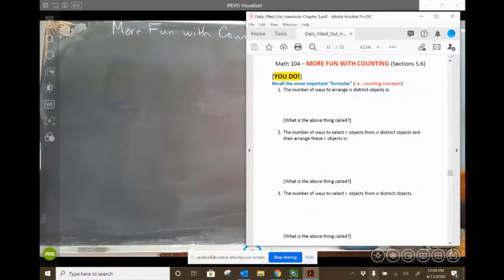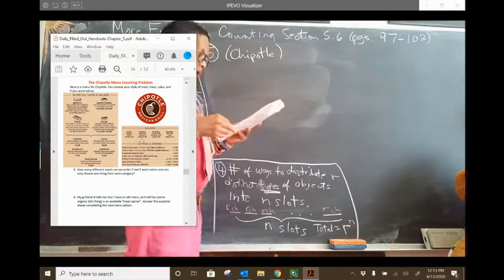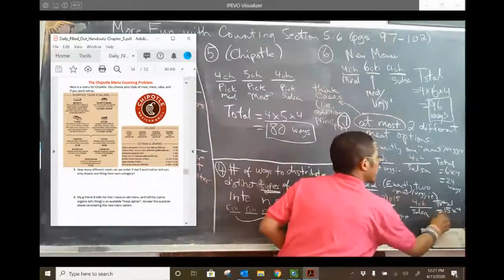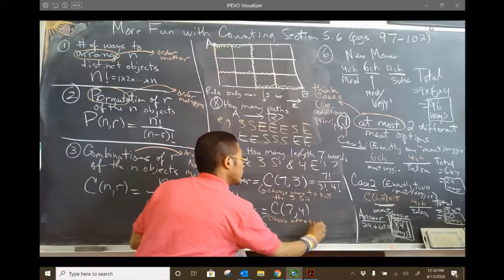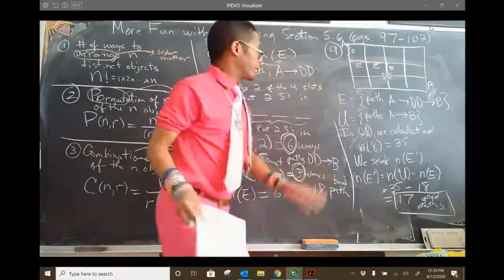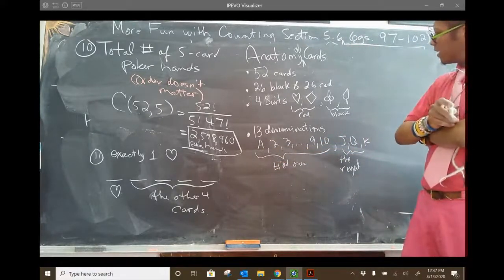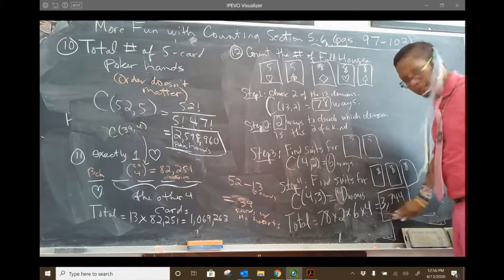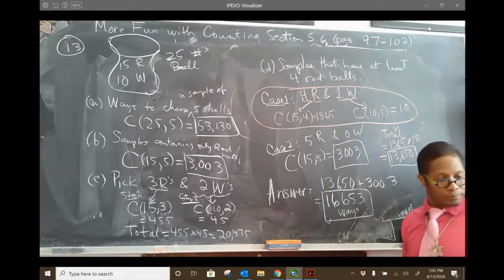Math 104 - Section 5.6 - More fun with counting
This is a continuation of the Section 5.5 video (only available on Collaborate Ultra) titled "Fun with Counting". I placed this Section 5.6 video here on YouTube due to some necessary editing at the video's end. Unless editing is necessary, our videos will only be on Collaborate Ultra.